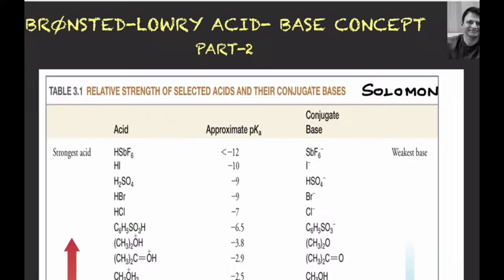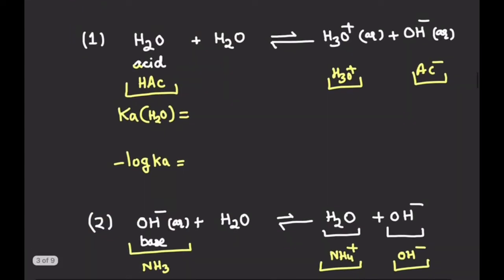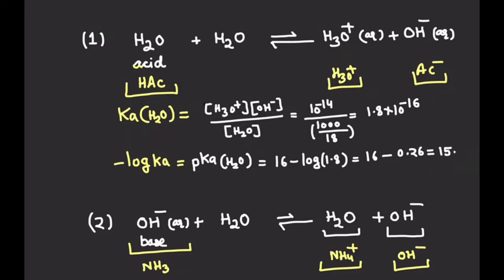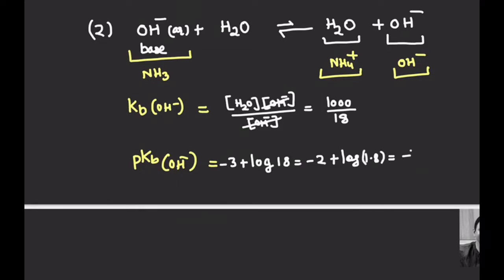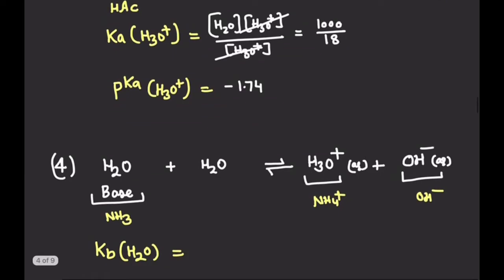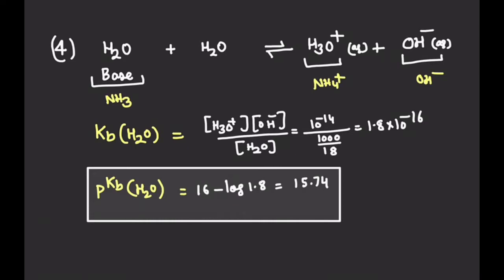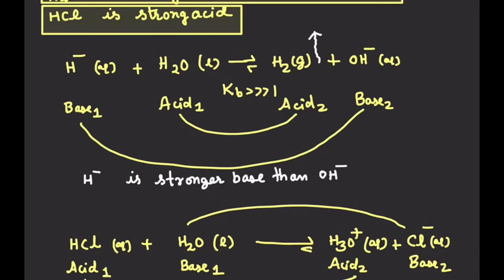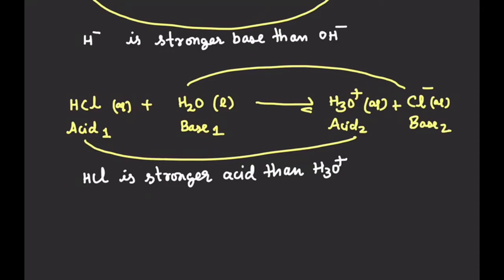Bronsted-Lowry acid-base concept Part-2 || Shivanand Upadhyay || JEE || IIT || NEET || KVPY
This video is regarding Acid-Base theory in Ionic equilibrium. The main focus of the video is on Bronsted-Lowry concept.
Intro - 00:00 - 00:24
Calculation of pKa of water and pKb of hydroxide ion - 00:25 - 04:35
Calculation of pKa of hydronium ion and pKb of water - 04:36 - 06:40
What is the meaning of strong acid and strong base in aq medium - 06:41 - 09:24
outro - 09:25 - 09:39